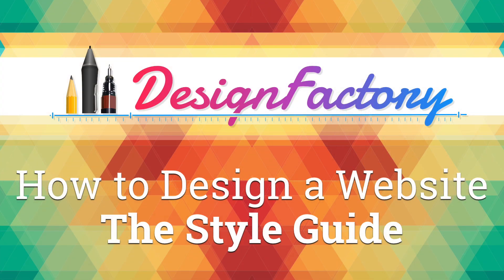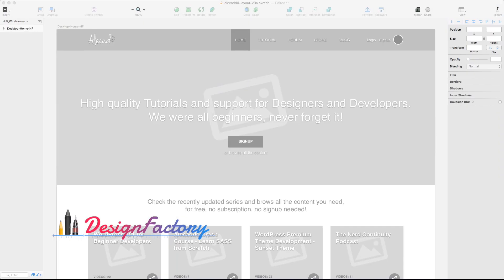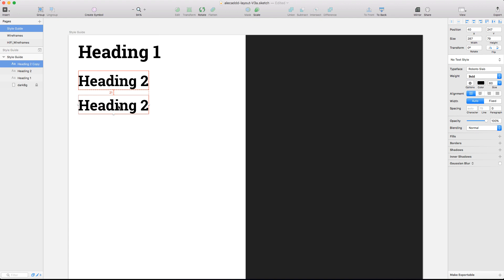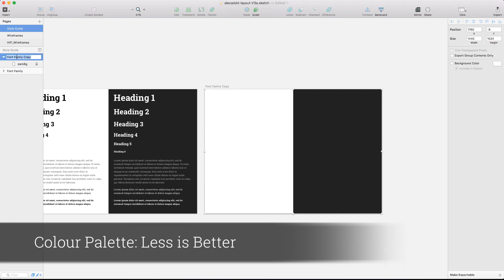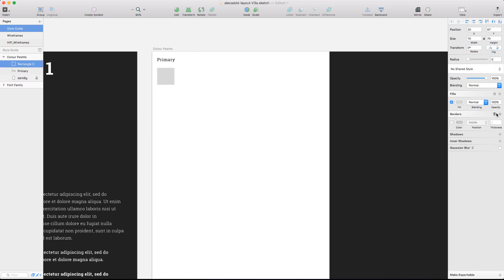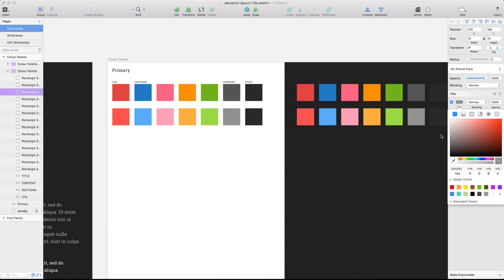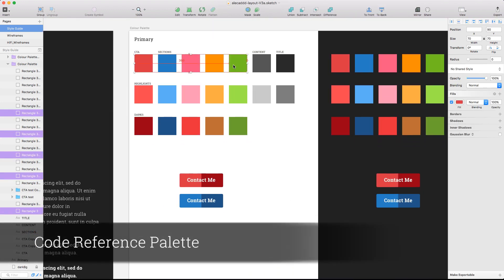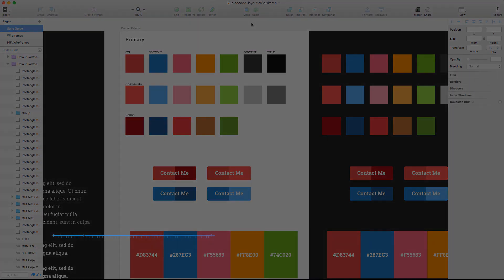How to Design a Website - The Style Guide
Design Factory #4